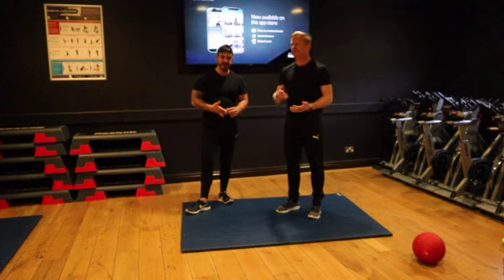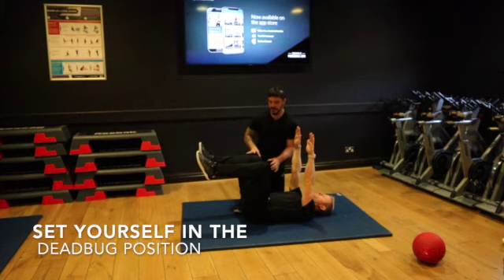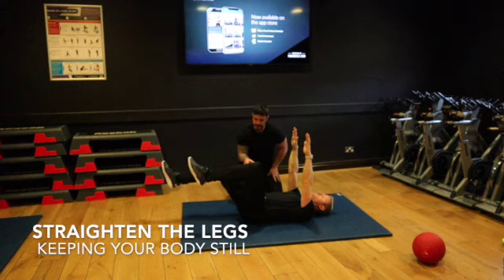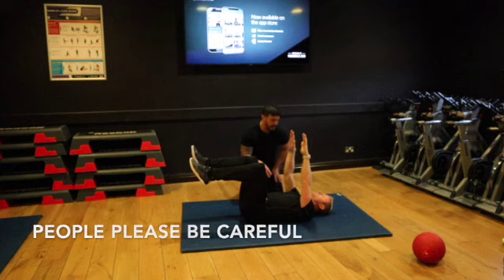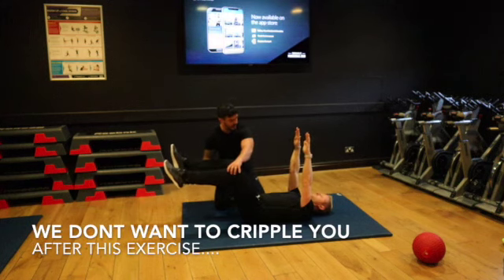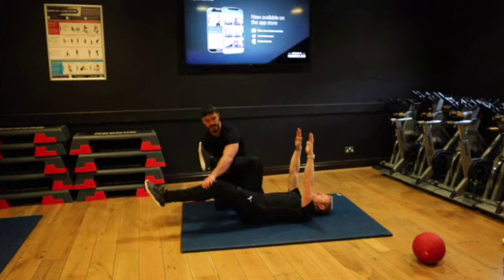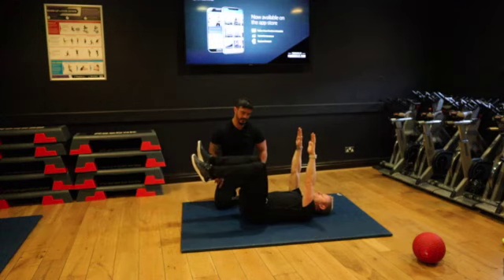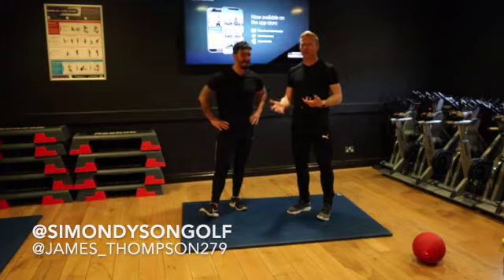Part Three - Deadbug - Stabilization Exercise Number Three - Achieve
Hi I'm Simon Dyson, I have travelled the world on tour for nearly 2 Decades and feel blessed to be a 6 Time European Tour Winner. This Channel Is Designed To Bring His Experiences On The Tour To You. Focusing On Fitness, Mental And Training Off Course You Will Learn The Correct Ways To Implement Them On The Course, With Challenges And New Techniques.